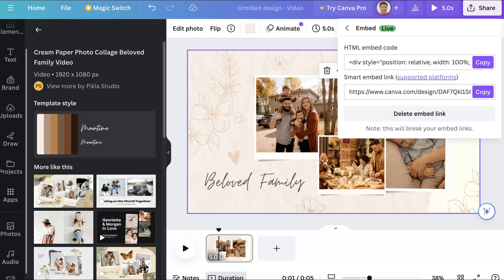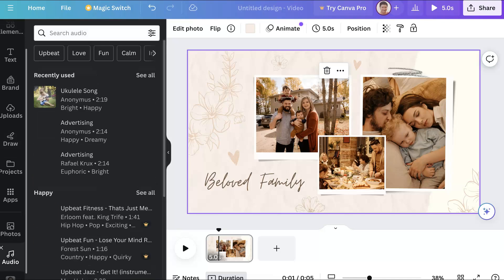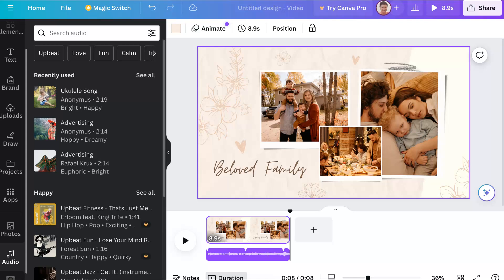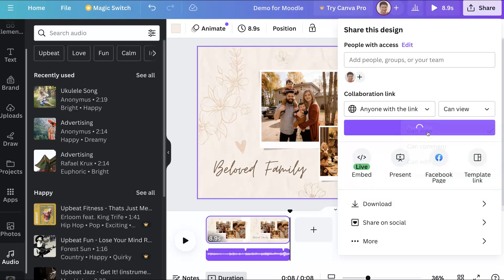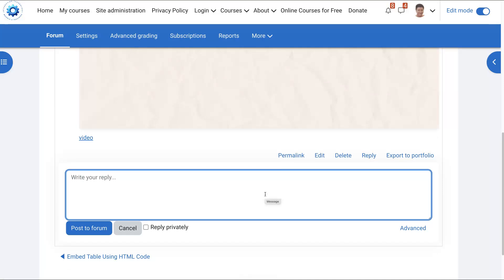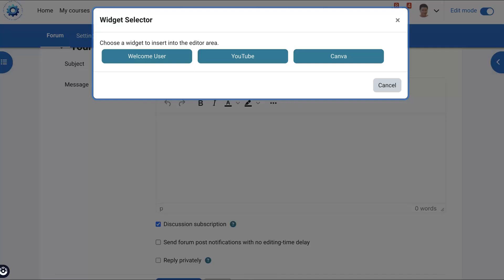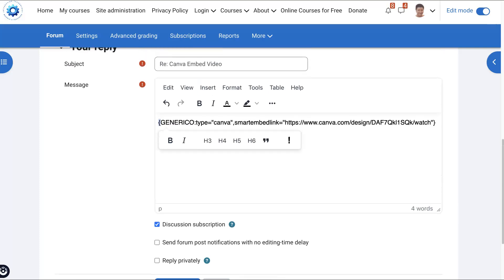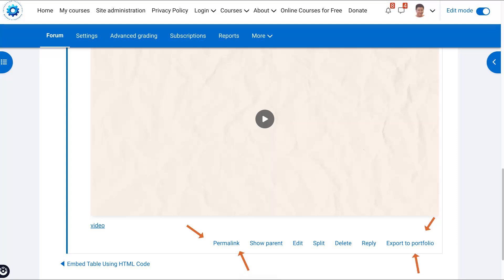How to Embed Canva Videos in Your Moodle Course: A Step-by-Step Guide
The video by Dr. Nellie Deutsch is a comprehensive guide on embedding Canva videos in Moodle courses. It starts with the process of adding audio to a video in Canva, emphasizing the importance of audio for enhancing the video's impact. The tutorial uses a free account on Canva and demonstrates the selection and addition of background music to the video.

Next, the focus shifts to the sharing process. The video illustrates how to share the video by clicking the 'share' button in Canva, ensuring the link is set to 'anyone with the link' to enable public access. The tutorial advises against setting the link to private as it would restrict access.

The crucial part of the tutorial is using the 'live embed' feature in Canva, which provides two options: a standard HTML embed code and a 'smart' embed link. The smart embed link is particularly useful for those who do not have administrative or managerial rights on their Moodle site, as it allows embedding without needing HTML access.

Dr. Deutsch then guides viewers through embedding the video in Moodle. She explains navigating to the TinyMCE editor in Moodle and using the 'insert' function to access Generico widgets, a tool developed by Justin Hunt. The tutorial demonstrates selecting the Canva option within Generico widgets and pasting the smart embed link from Canva.

Finally, the video shows the embedded Canva video within a Moodle course. It concludes by highlighting the ease of sharing the video with others in the course using the 'Perma link' and mentions the possibility of exporting to a portfolio for further use.

Overall, the video is a practical and detailed guide for educators and students looking to enhance their Moodle courses with embedded videos from Canva, utilizing the Generico widgets for a seamless integration.

Timestamps
00:00 Intro & Music
00:07 Welcome to Canva
00:15 Embedding in Moodle Course
00:30 How to Get Started
00:54 Adding Audio to Video
02:04 Sharing Your Video
02:49 Setting Up Smart Embed
04:15 Copying the Embed Code
05:00 Inserting into Moodle
06:35 Finalizing the Embed Process
07:48 Sharing Your Video Link